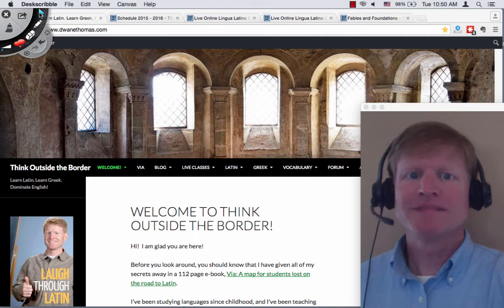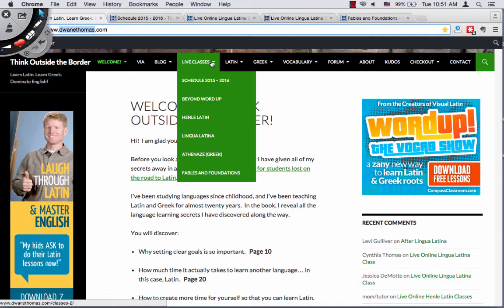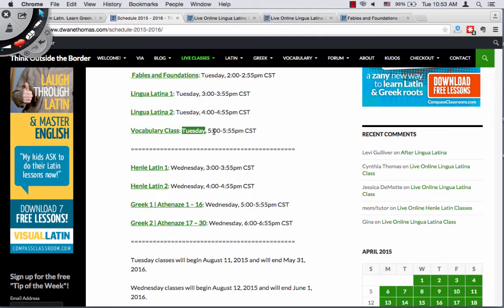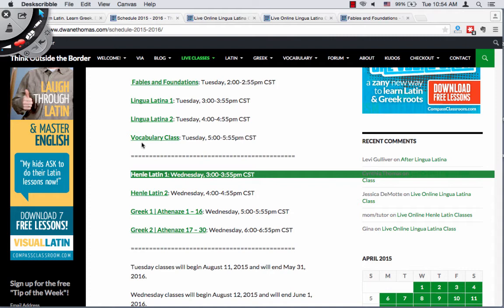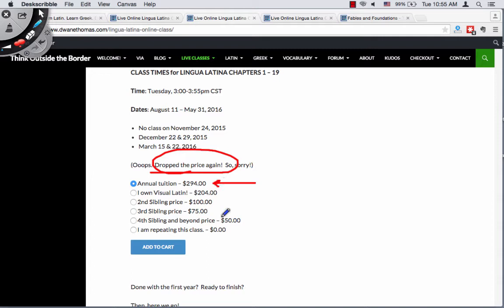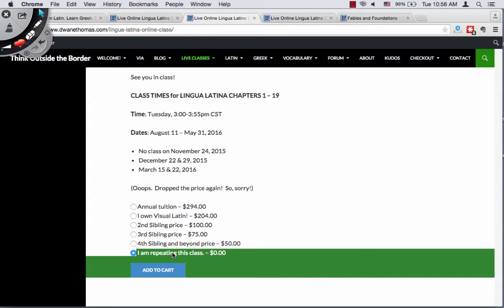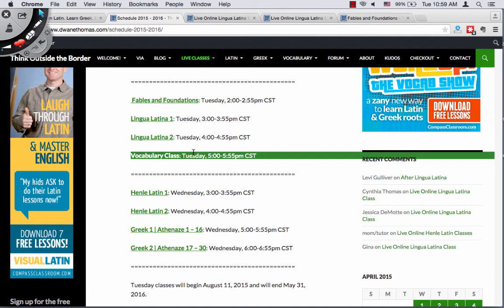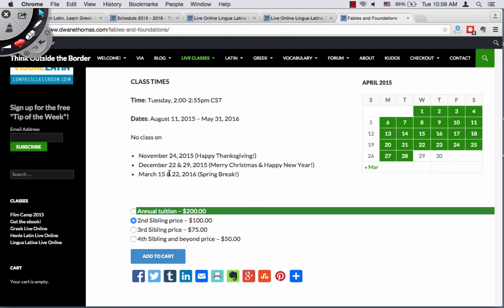Online Class Discounts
I offer the most affordable live Latin and Greek classes online.  Not only that, I offer multiple discounts for large families.  Before you join an expensive Latin or Greek class online, check out this video!